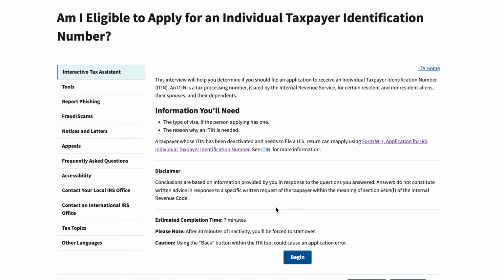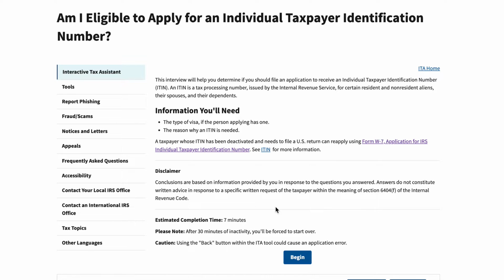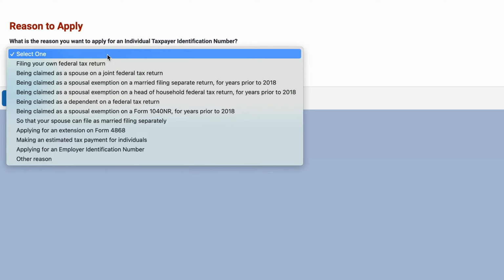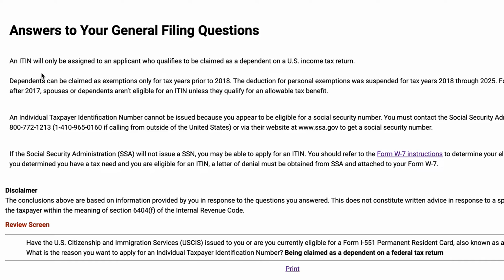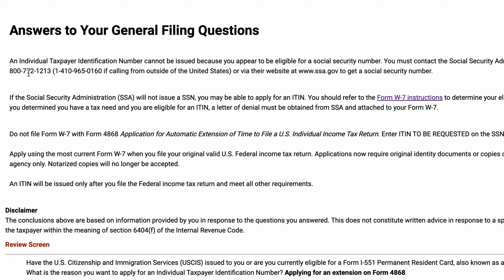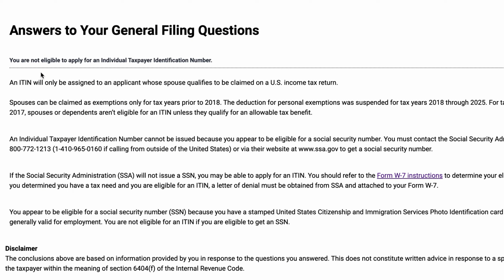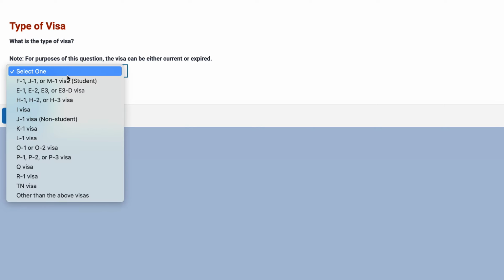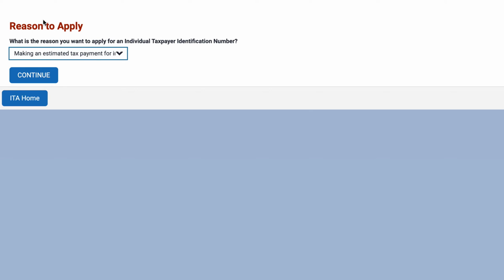Am I eligible to apply for an Individual Taxpayer Identification Number (ITIN)?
IRS Form W-7: Application for Individual Taxpayer Identification Number